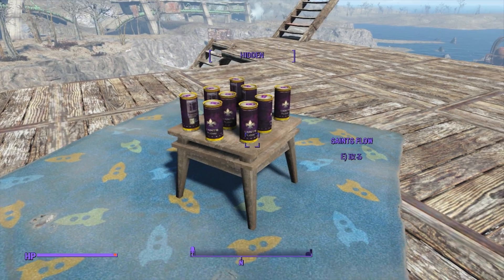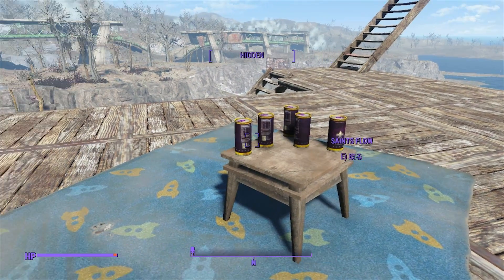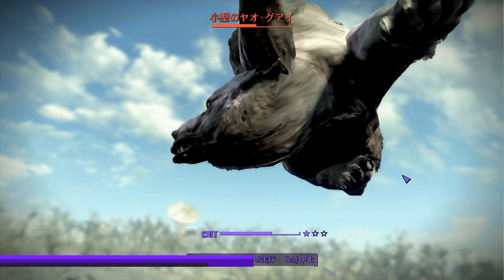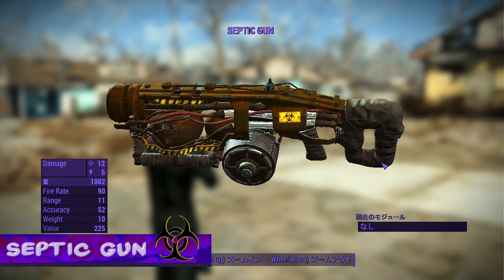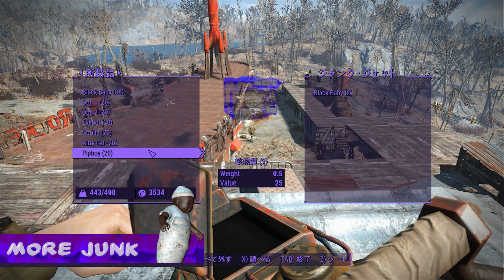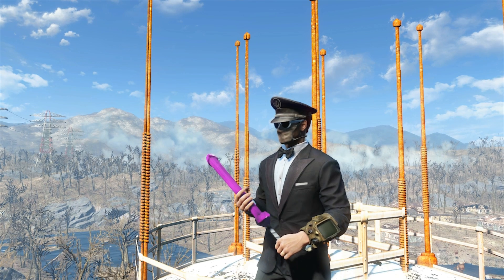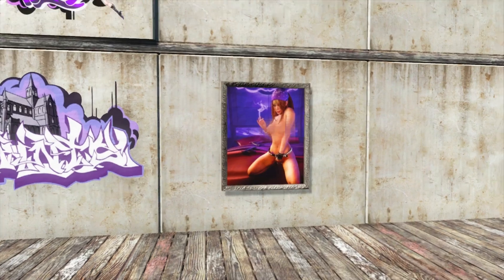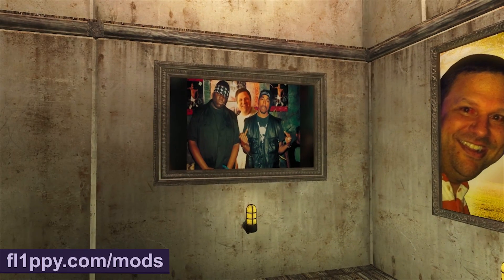Saints Row Inspired Fallout 4 Mods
I'm making this video public in honor of Jim Boone's time at volition. All my other stuff will still be under wraps to fans and friends.  Come visit the Saints Row Discord server and chat with us